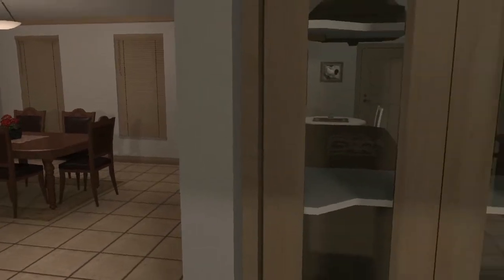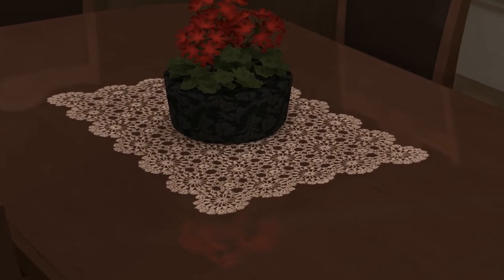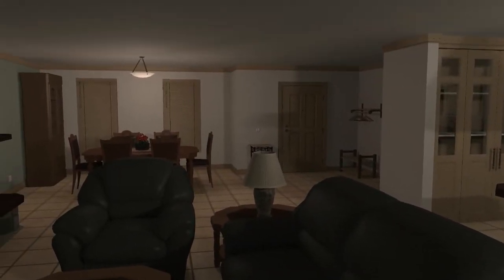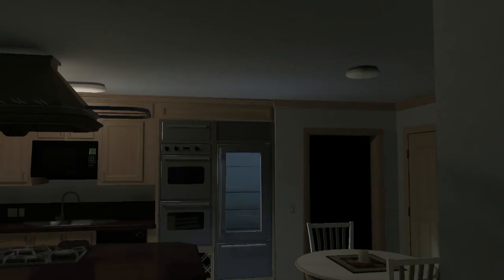Game Engine Demo 2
The second demo for the Mana game engine.  This one highlights GLSL shaders, static lighting, and post effects.